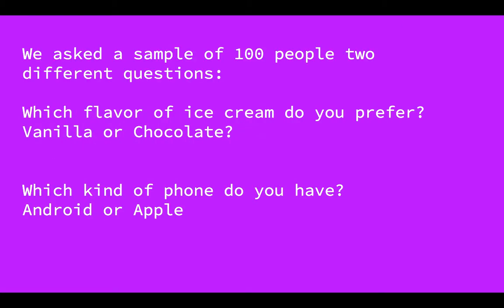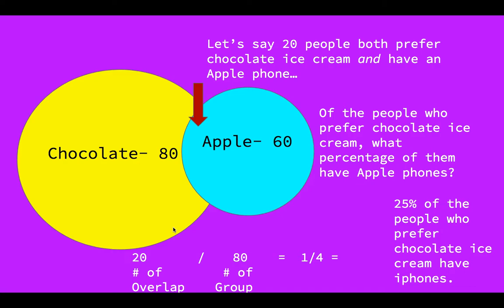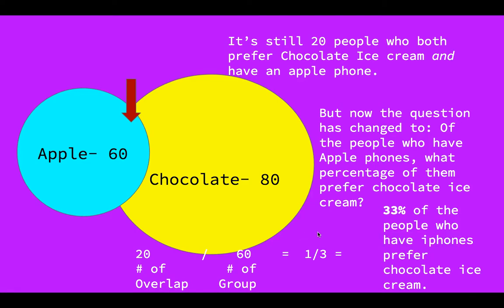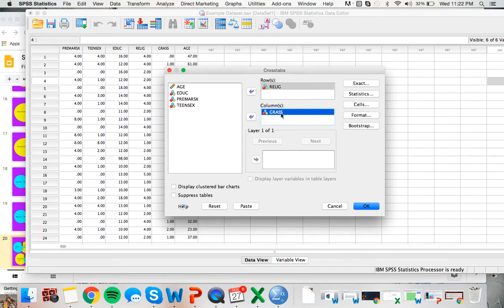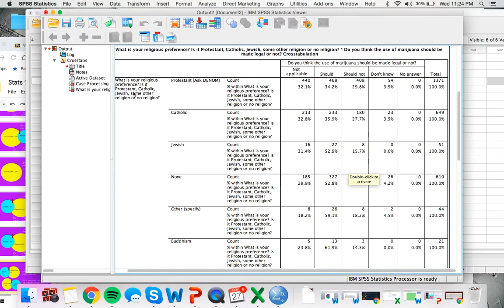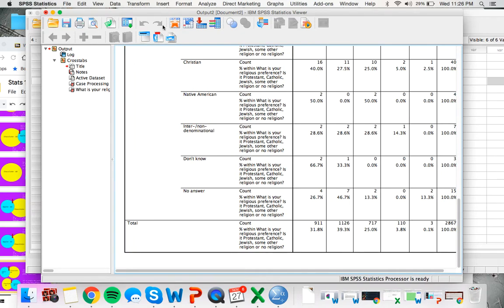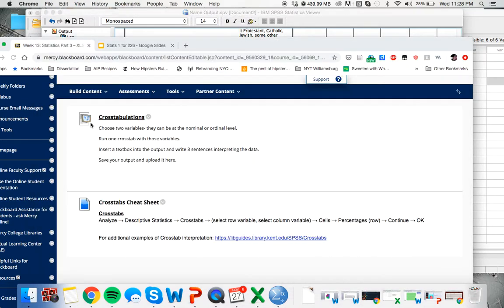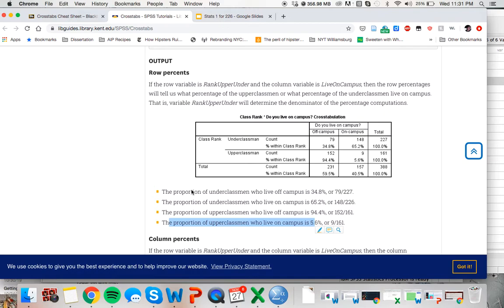Stats Week 3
Crosstabulations in SPSS